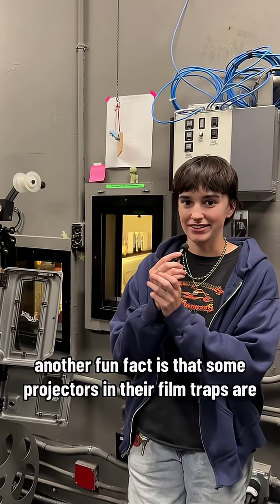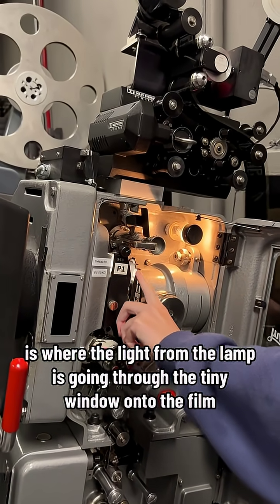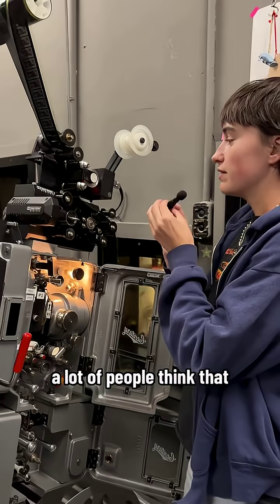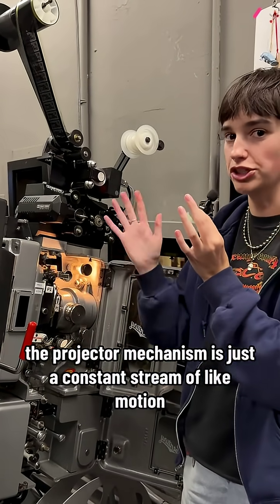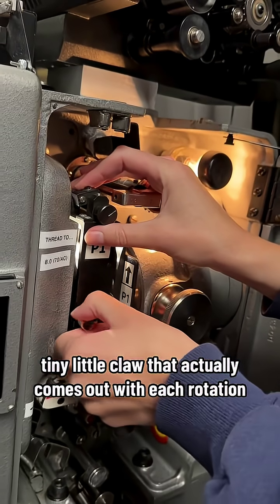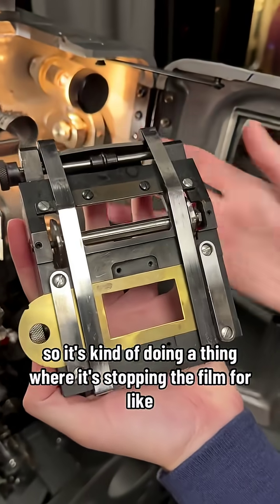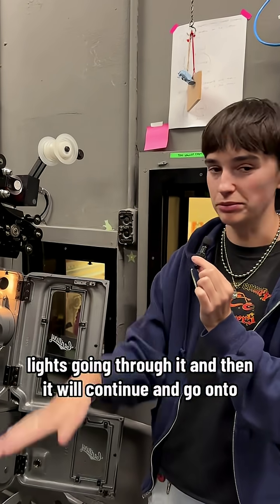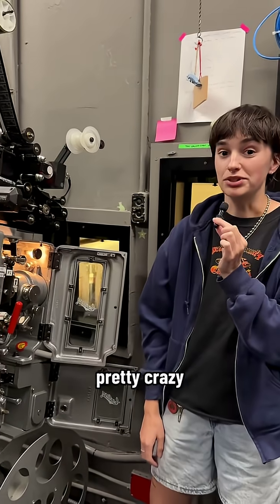Projection funfacts with Gini!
Do you know how film projection works? Would you like to learn more?? Well listen up, because Gini has some insights you won't want to miss.